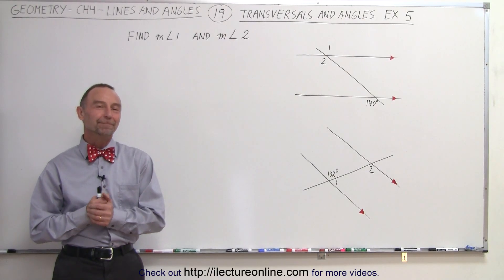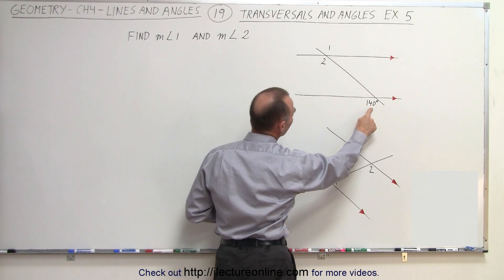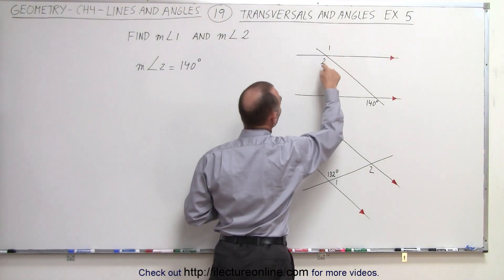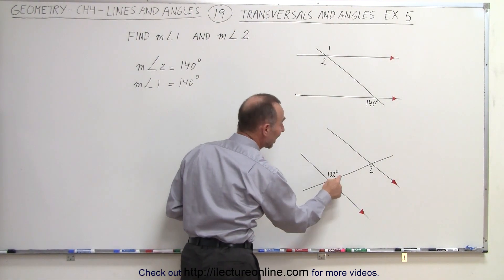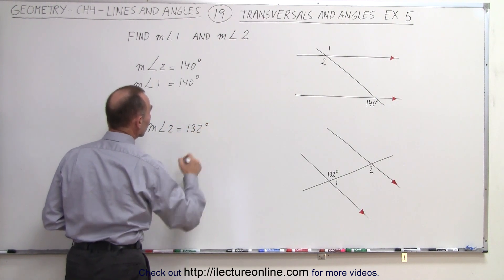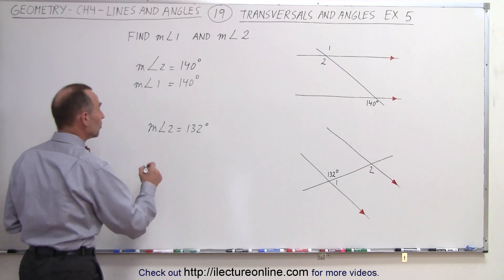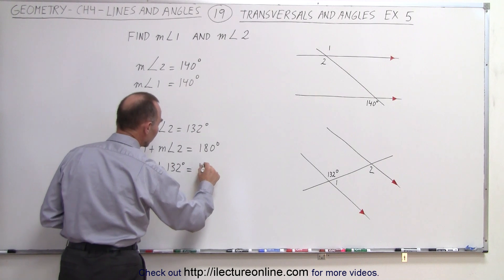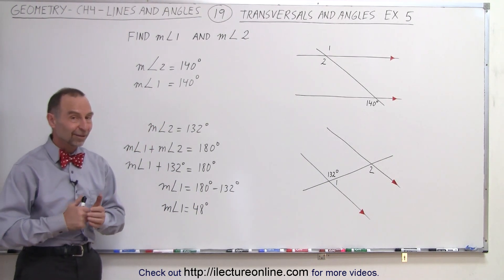Geometry - Ch. 4: Lines and Angles (19 of 37) Transversals and Angles: Ex. 5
In this video I will find measure as angle-1=? and measure as angle-2=? using Postulate of Corresponding Angles, supplementary angles, and alternate interior angles. (Ex. 5)